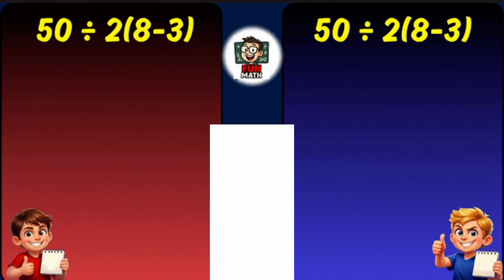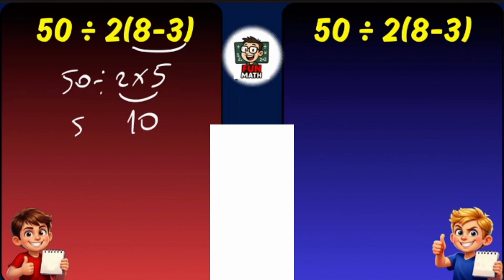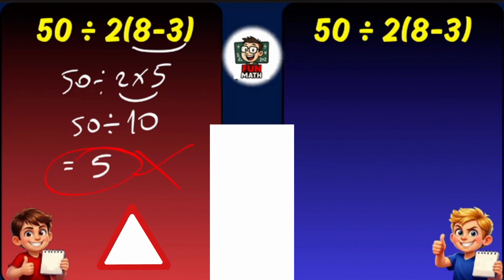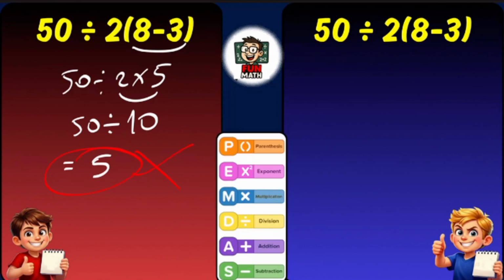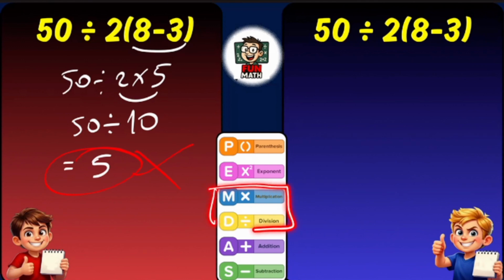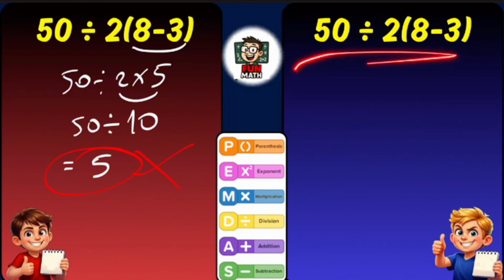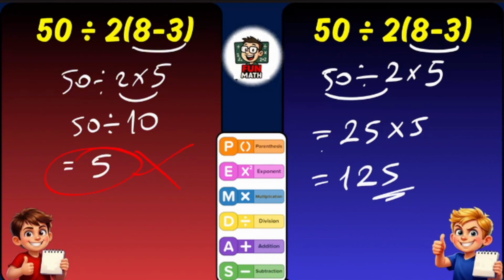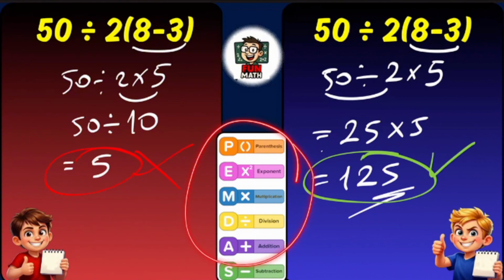Can You Solve This? 50÷2(8-3) | PEMDAS Practice Quick Math Solution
Master PEMDAS rules by solving common order of operations mistakes. Learn how to correctly calculate equations step-by-step.

Many students struggle with the order of operations when multiple operators appear in a single expression. This video breaks down the specific calculation of 15-5÷5-5x5, showing exactly why common errors happen during the parenthesis phase and how to reach the correct answer of -11.

We also walk through a second, more complex example
. By applying PEMDAS rules consistently, you can avoid these frequent pitfalls in your own math problem solving. Understanding these fundamental steps ensures your mathematical equation accuracy improves significantly.

This Math Puzzle Divides the Internet | Choose Your Side!
This Tricky Math Equation Has Everyone Confused!
Most People Get This Math Problem WRONG!
The Viral Math Problem That Breaks Brains!